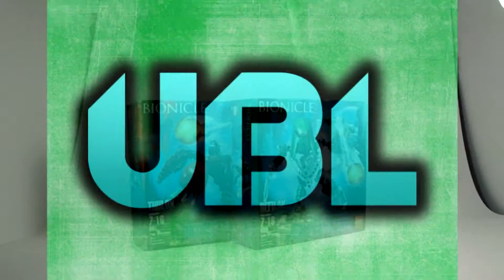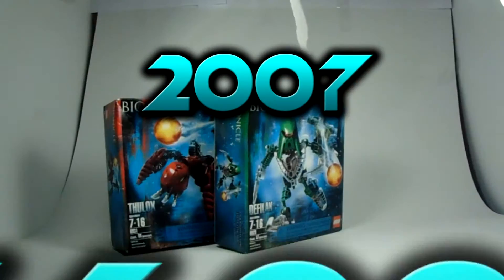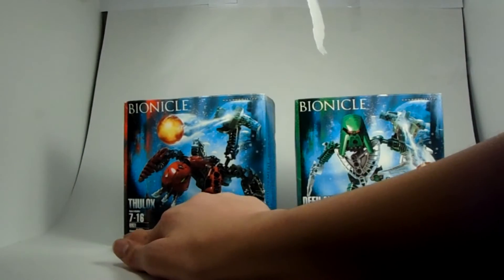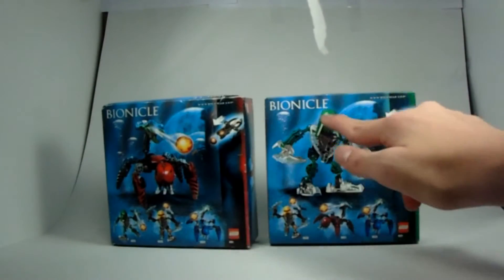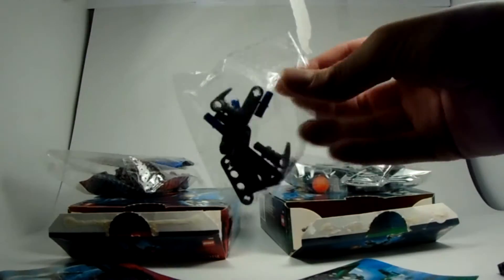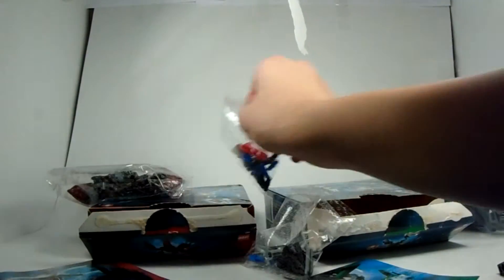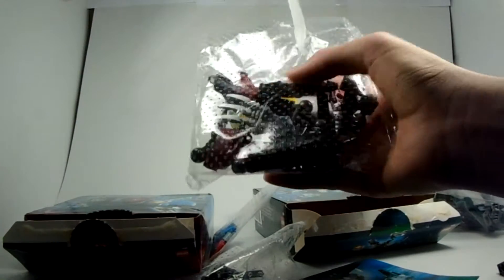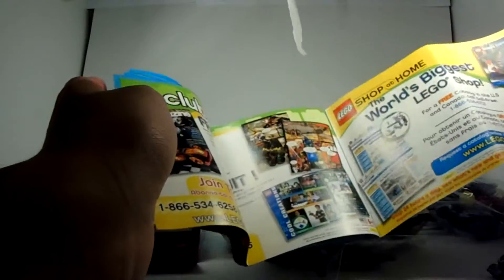Classic Bionicle Defilak and Thulox - BIONICLE Speed Build / Unboxing #8 HD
Hello Guys, UbemLie here to give you a Classic Bionicle Defilak and Thulox - BIONICLE Speed Build / Unboxing #7 HD

Hello Guys. I'm Back again to give you the sixth episode/video in this ongoing series. In this series we will be unbox classic Generation one BIONICLE Sets, from 2001 all the way to 2010.

In this Episode I unbox a few smaller sets that were released in 2007 they are called Defilak and Thulox. They came out in the winter of 2007 and cost about $5.00usd NOT $10.00!! :P They had 37 and 39 pieces respectfully. They were set number 8929 and 8931

Description Defilak:
Hero of the Matoran!
A leader and inventor, Defilak leads a dangerous expedition to explore the waters of the Pit! But can even his cunning and wit save the Matoran of Mahri Nui from the unleashed Barraki?
Description Thulox:
Rahi ally of the Matoran!
One of a team of hydruka, native undersea creatures that serve the Matoran of Mahri Nui, Thulox's job is to harvest the fields of air. When threatened, he fires spheres of solidified air from his launcher!

NEXT EPISODE: ?

Apologize For React™ World... I Don't Care still UnSubTheFineBros - Some Kinda Rant "